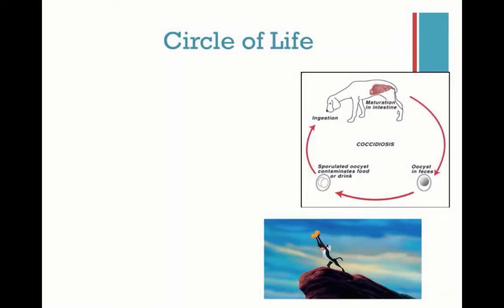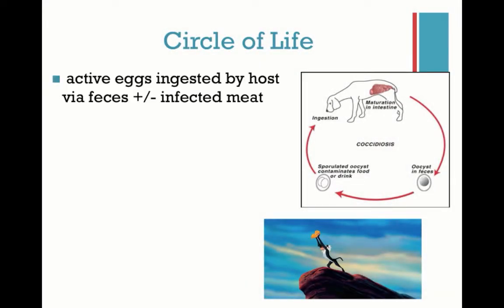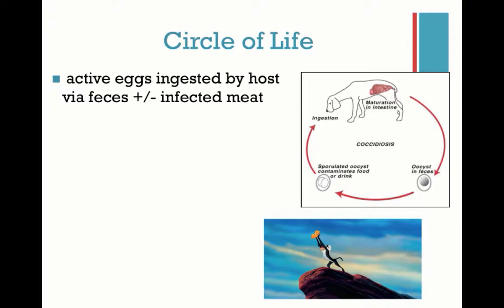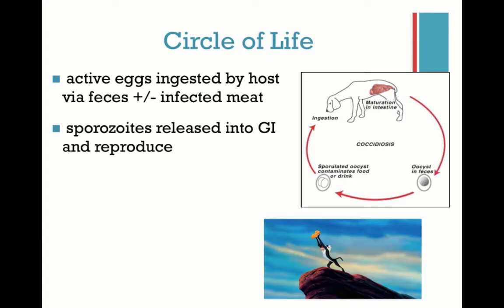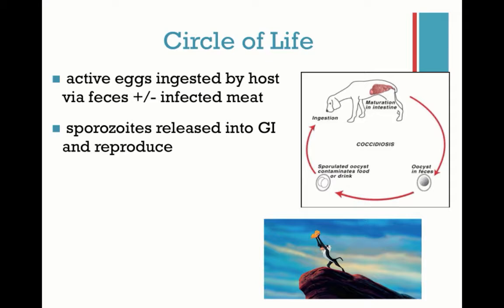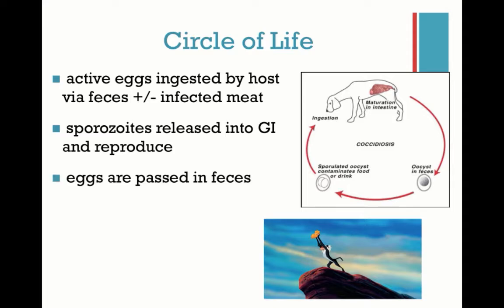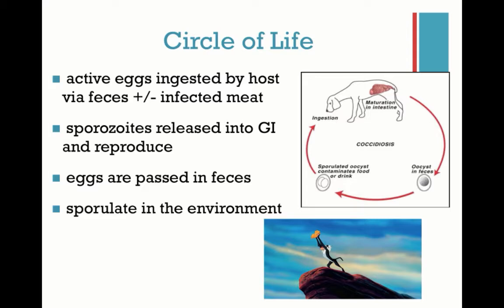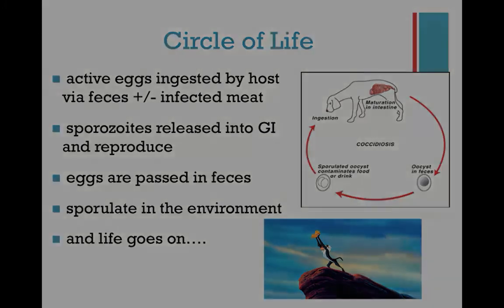Coccidia in a Shelter Setting: 7.The Circle of Life - class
7.The Circle of Life